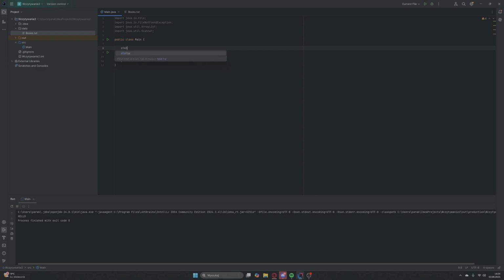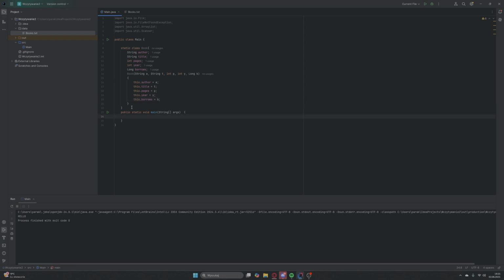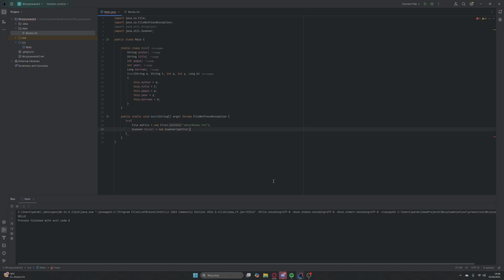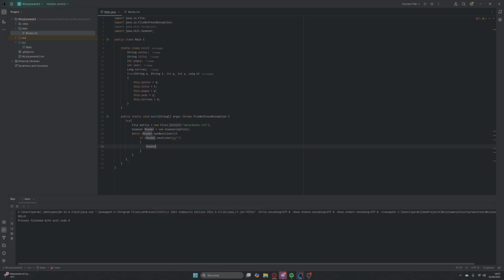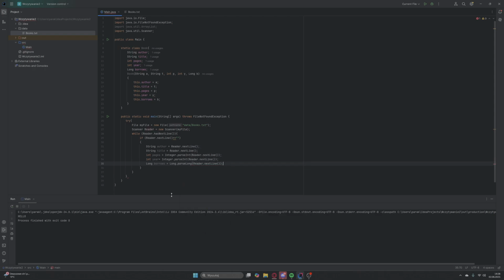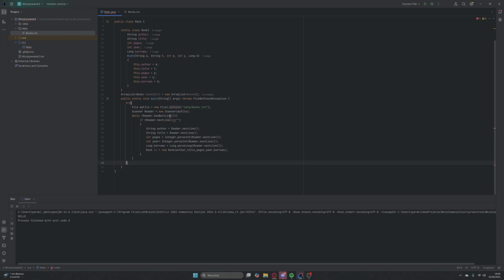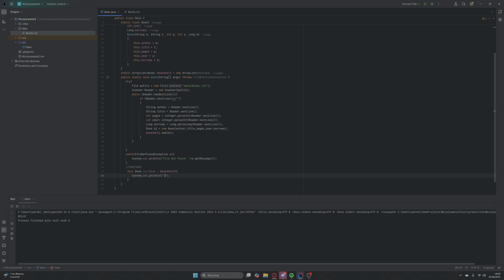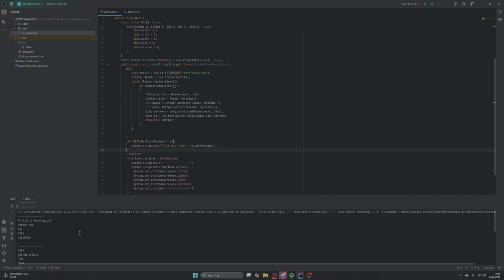How to read text files in Java Tutorial by Tonk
Learn how to read those text files!